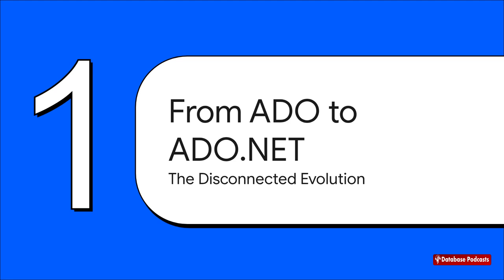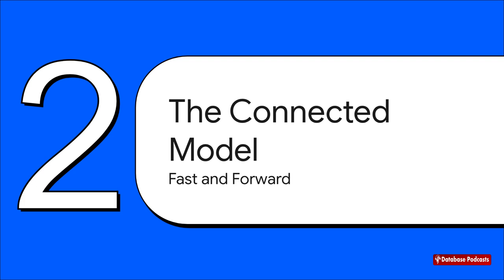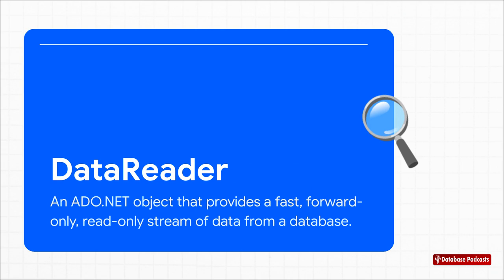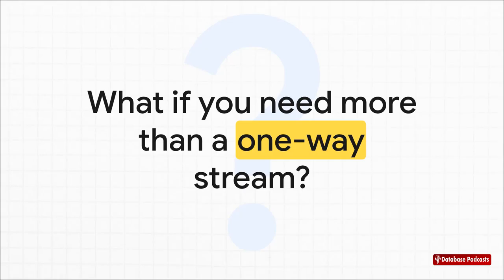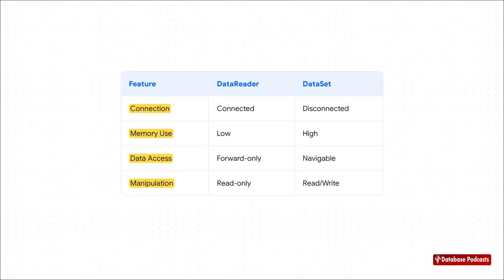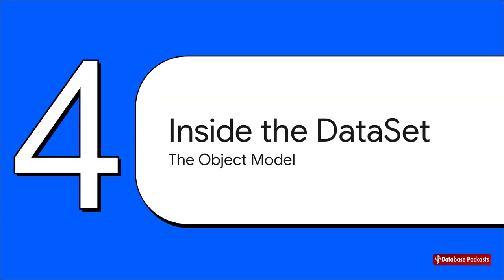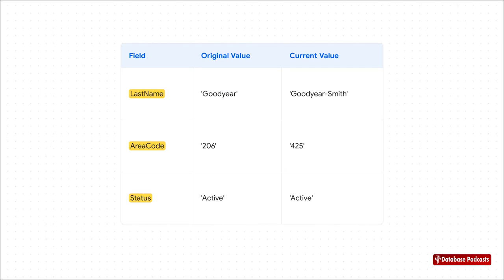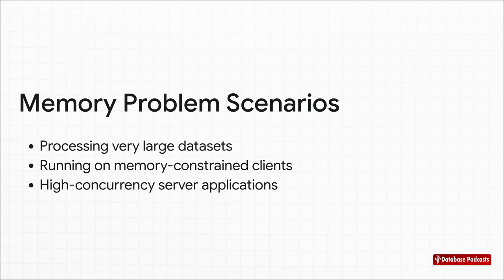ADO.NET: Data Access in the Microsoft .NET Framework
Unpack ADO.NET: Connections, DataAdapters, Commands, DataReaders, and DataSets. Understand in-memory databases with DataTables, DataRows, and DataRelations. Learn how ADO.NET manages referential integrity, its pros and cons, and where it fits in the Microsoft stack.